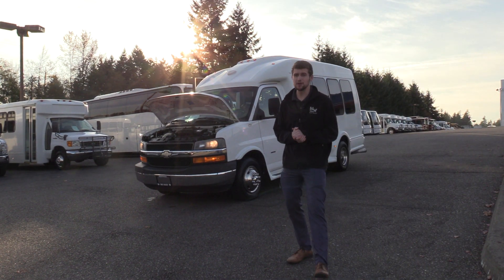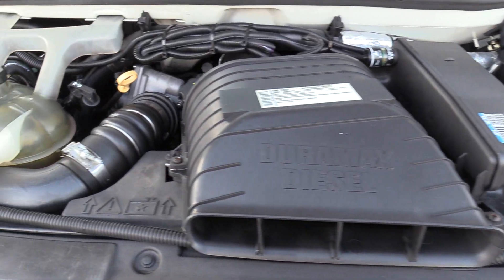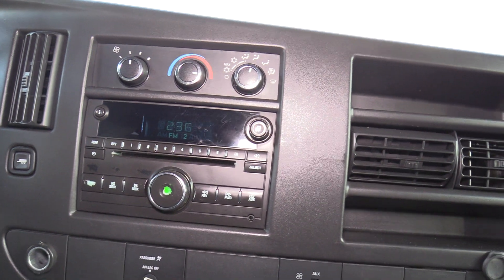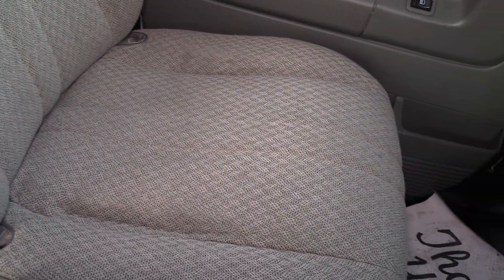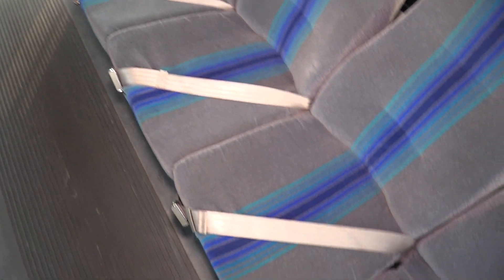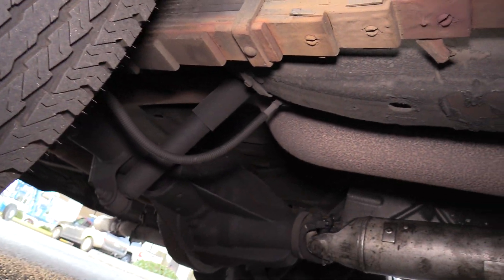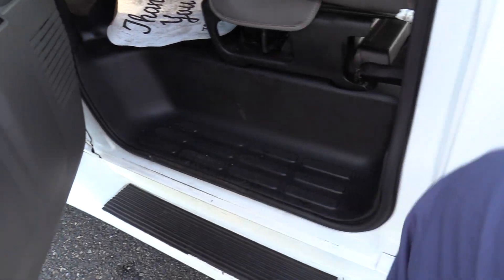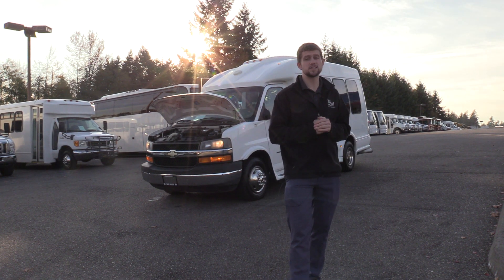2009 Chevrolet Turtle Top 14 Passenger Shuttle Bus - S38979